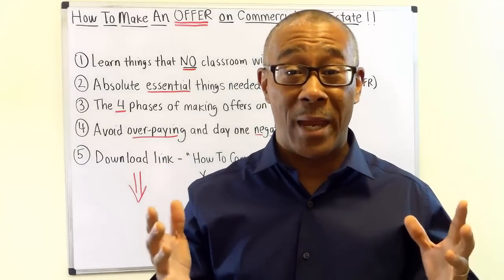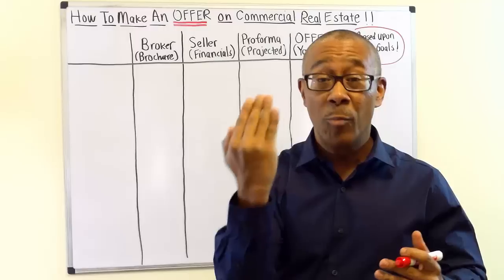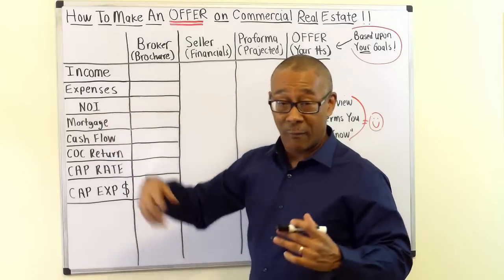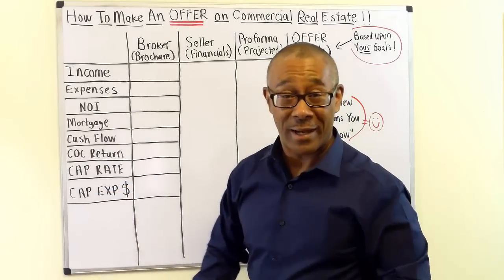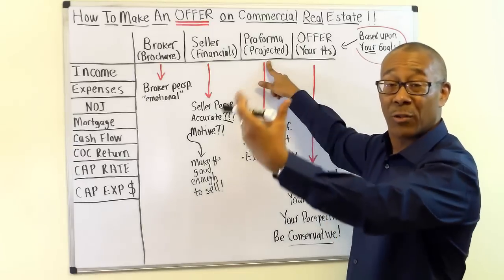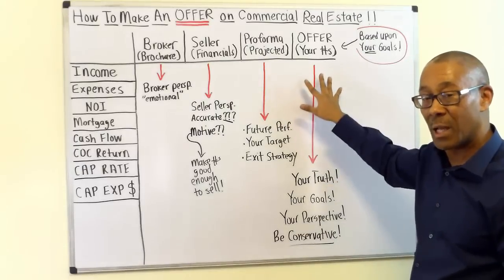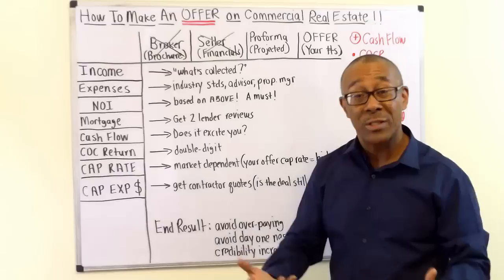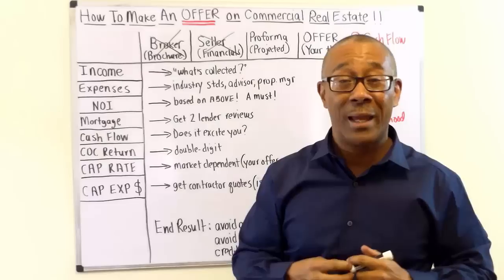How to Make an Offer on Commercial Real Estate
Discover what no classroom would ever teach you on how to make an offer on commercial real estate. You'll learn the absolute essential things you need to make an intelligent offer, including the 4 phases you must go through BEFORE you finalize your offer. Most importantly, the lessons in this video will educate you on how to avoid overpaying as well as the dreaded negative cash-flow scenario that some commercial investors experience when they first purchase. Lastly, you'll get access to a file that step by step, shows you exactly how to make the best offer on any commercial property.

0:00 Intro: Don't Overpay! Learn How to Make an Offer on Commercial Real Estate
2:16 4 Phases - These phases are four different ways of looking at the deal.
4:28 8 Essentials -  You Need to Calculate these Before Making an Offer
7:37 Breaking Down the 8 Essentials in the 4 Phases
12:09 Goals When Making an Offer
16:41 The End Result